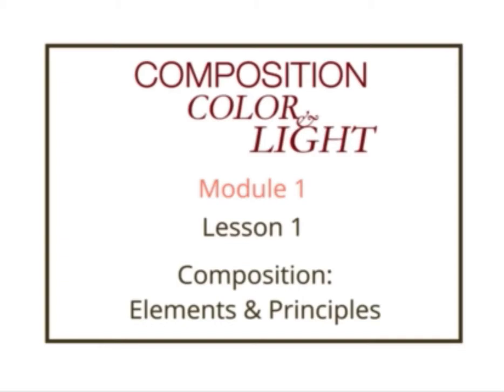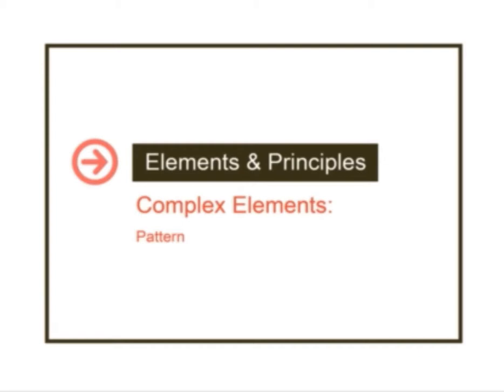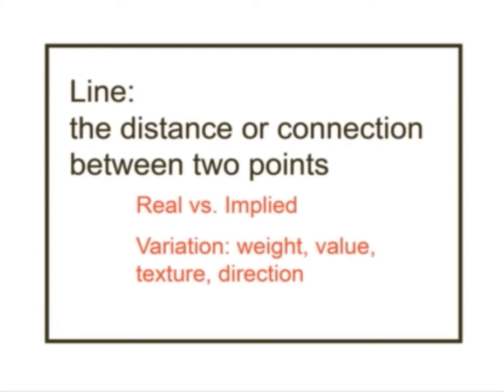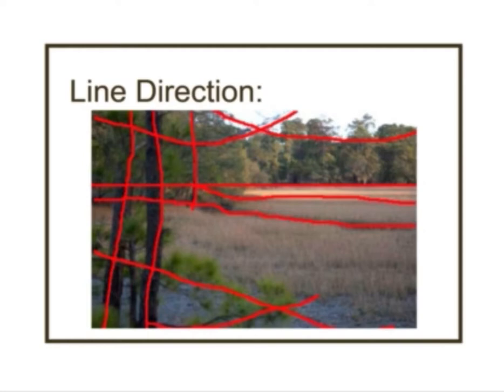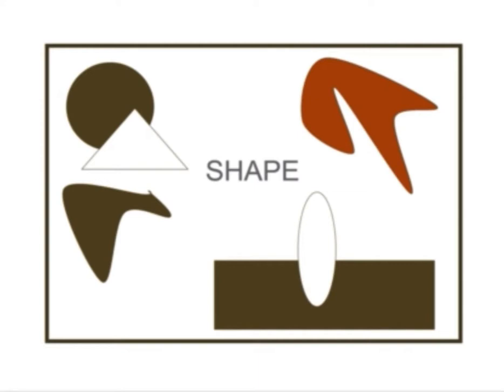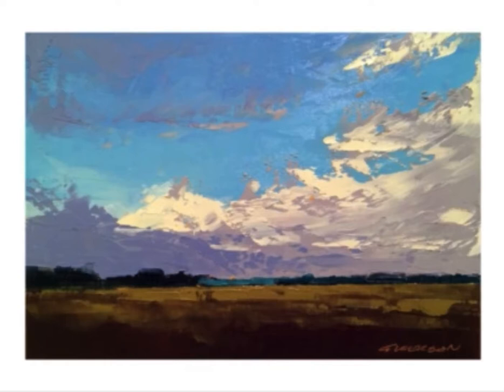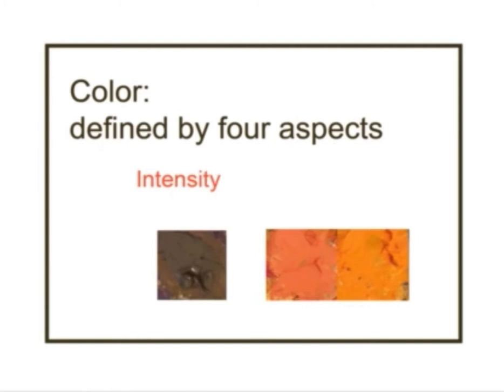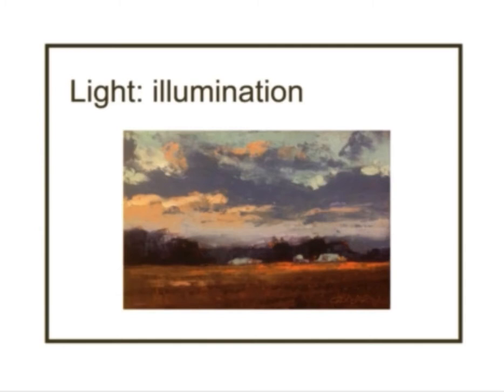CCL 1.1 Composition: Elements & Principles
Part 1.1 of Mary Gilkerson's much loved COMPOSITION, COLOR, & LIGHT: The Painter's Language Framework Program. Over the last decade, this online course helped hundreds of artists transform their paintings with color and light, make rapid dramatic improvement in their work, approach any painting subject with confidence, and create paintings that are irresistible.

Module 1 Mindset/Inspiration

A Space Of Your Own: Setting Up Your Painting Practice

One of the keys to painting consistently and developing your own painting practice is creating a space own to work in – both physical and mental/emotional space.

So why’s a dedicated space important?

A physical space to work could be located away from your home, a room in your home, or even just a table in the corner of a family room. But having a space that is your very own creative space is super important. Being able to leave your materials out rather than having to set up each and every time you work is important because it makes it easier to paint. And if it’s easy, you’re way more likely to do it.

Don’t worry if you don’t have a studio space separate from your home. What’s most important now is to set up a physical space that is your creative zone. A place you can leave your paints out. And even better, a space where you can leave your paintings out to look at them. Looking is just as important as painting. Sitting in a chair with a cup of tea or coffee and looking has solved many a painting problem for me, and I suspect it will for you too.

The second type of space you need to make for yourself is mental/emotional space, head space. The first step to becoming an artist is to think of yourself as one. And to think of yourself as one simply requires a decision and a shift in mindset from becoming to being. No one is “THERE”. We are all on a path. Being an artist is a process, not an endgame. Everyone starts somewhere and everyone is constantly growing. The single most important thing you can do is to realize that, and be open to experience.

You can set yourself up for that creative experience by creating some rituals around your studio time. One of mine is making a pot of decaf coffee. The smell of the coffee becomes a trigger that is part of my creative pattern. Finding some of these rituals or routines for yourself will help train your brain for creative time. To get some ideas of what other artists do to create their own daily studio rituals, check out Mason Currey’s blog, Daily Routines, which has gone on to become the book, Daily Rituals.